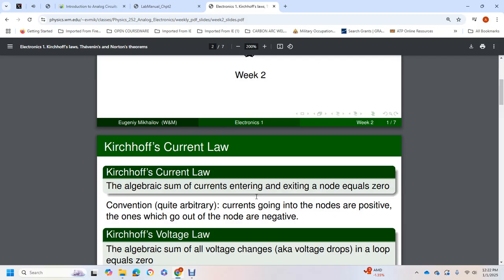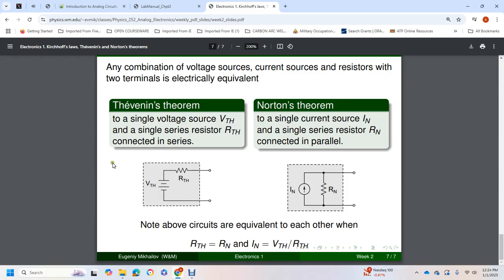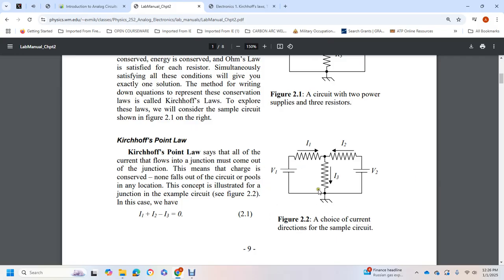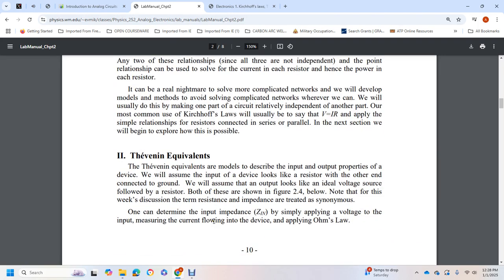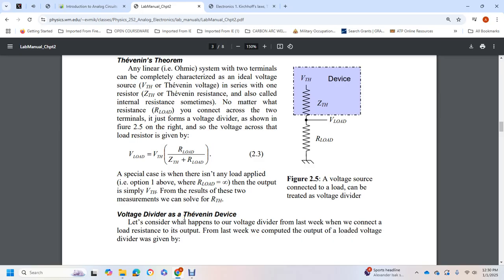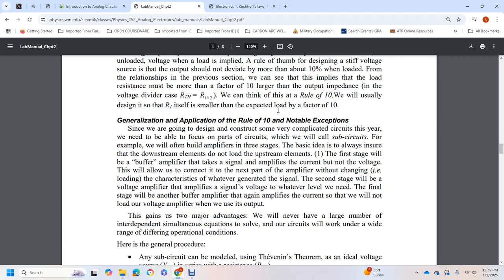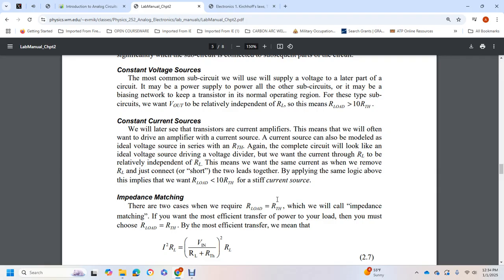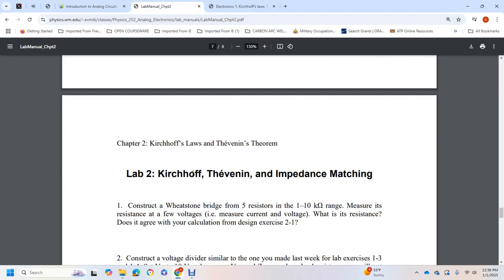INTRO TO ANALOG CIRCUITS PART 2